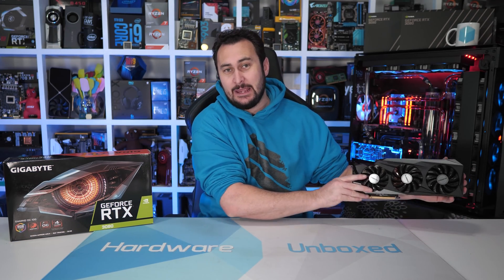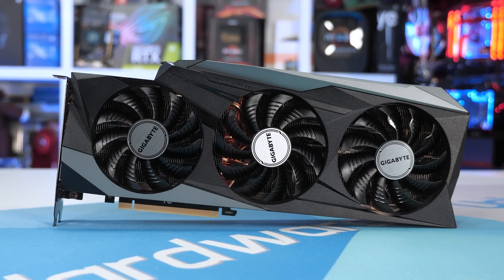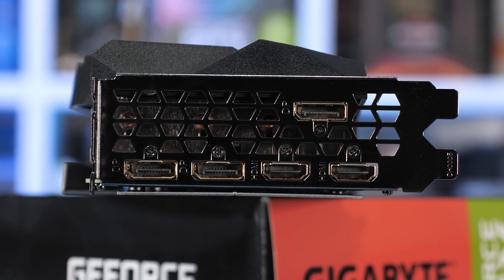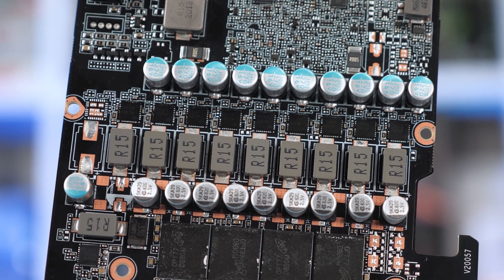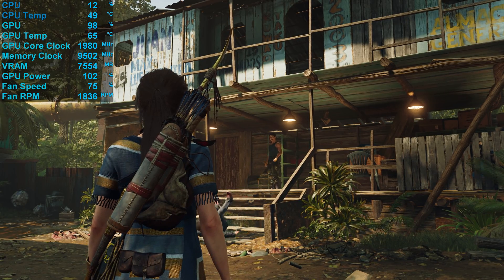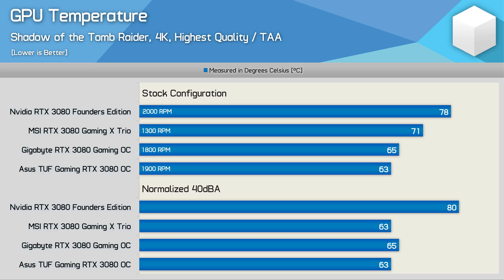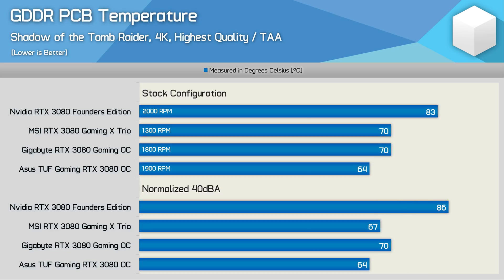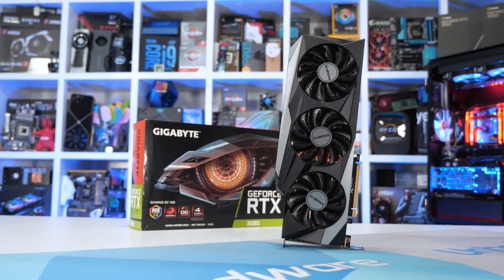Gigabyte RTX 3080 Gaming OC Review, Thermals, Overclocking & Gaming Benchmarks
GeForce RTX 3090
GeForce RTX 3080
MSI RTX 3090 Gaming X Trio
Asus TUF Gaming RTX 3090

Video Index:
00:00 - Welcome back to Hardware Unboxed
00:56 - A look at the RTX 3080 Gaming OC
04:01 - Tear Down
07:12 - Stock Stats
08:04 - Overclocked Stats
08:47 - Shadow of the Tomb Raider
09:01 - Tom Clancy's Rainbow Six Siege
09:14 - Death Stranding
09:27 - Power Consumption
09:51 - GPU Die Temp
10:51 - GPU PCB Temp
11:12 - VRM Temps
11:24 - GDDR6X Temps
11:45 - Final Thoughts